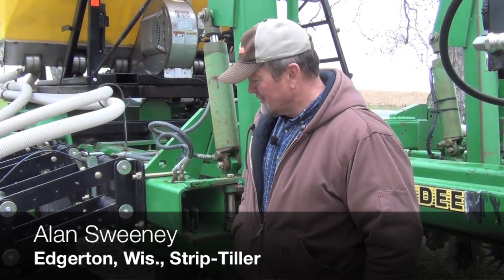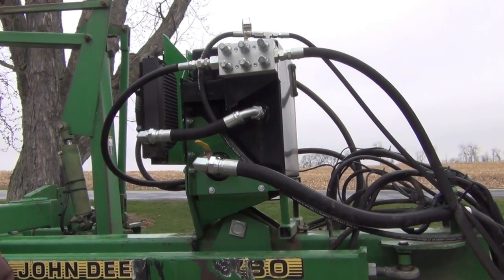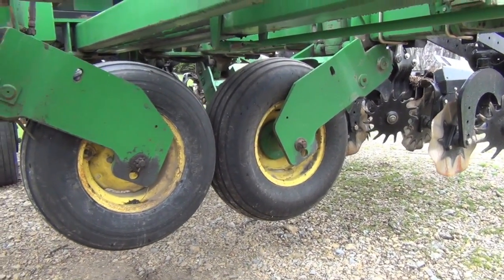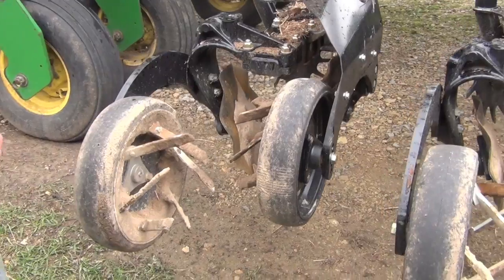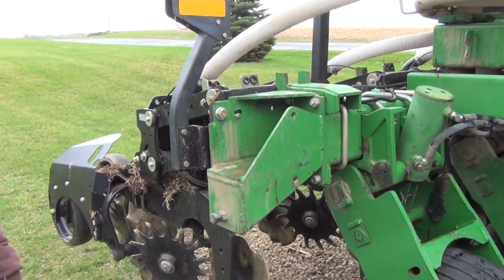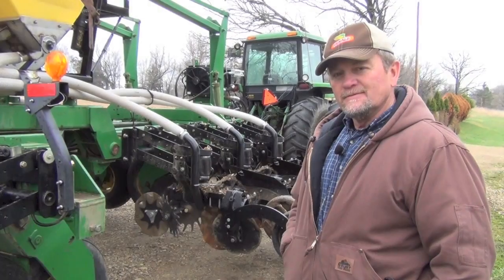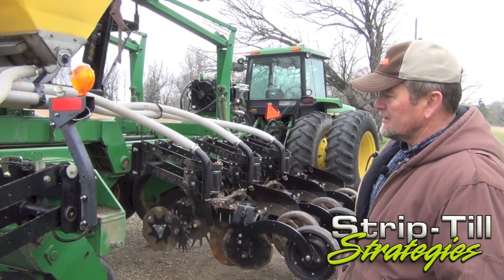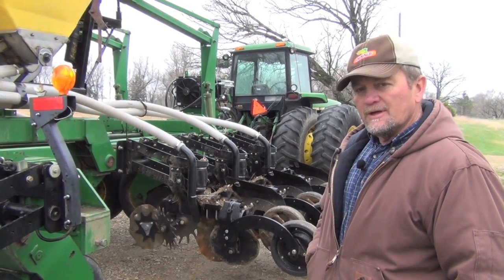On-Farm Tour: Modifications On A Homemade 12-Row Strip-Till Rig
Edgerton, Wis. strip-tiller Alan Sweeney provides a on-farm tour of some of the features and modifications made on his homemade 12-row strip-till rig which includes Dawn Pluribus row units and a mounted Montag dry fertilizer bin.